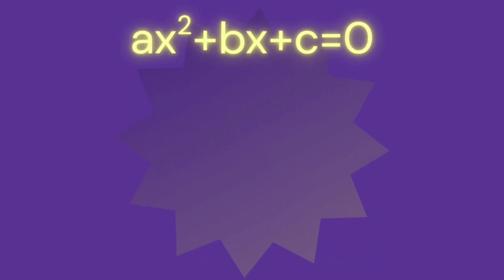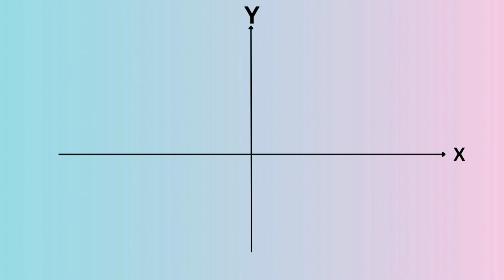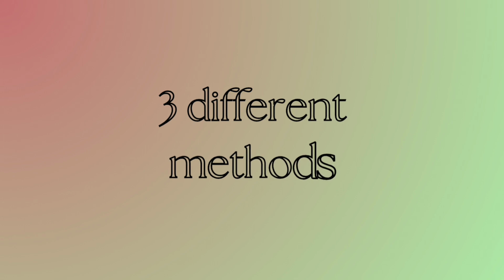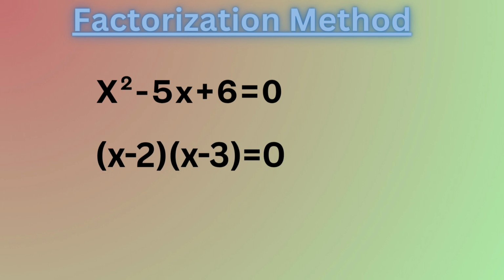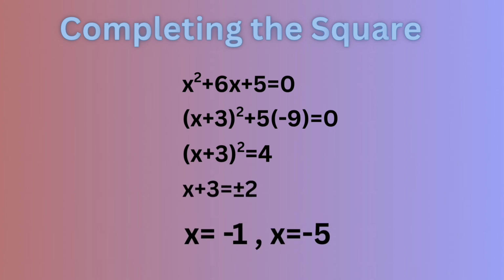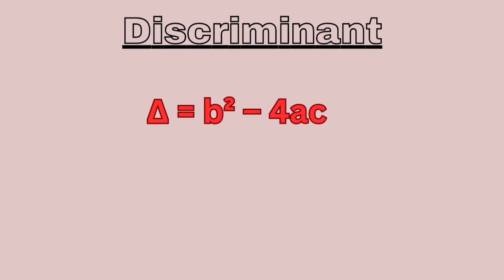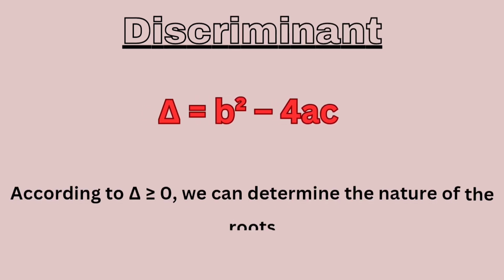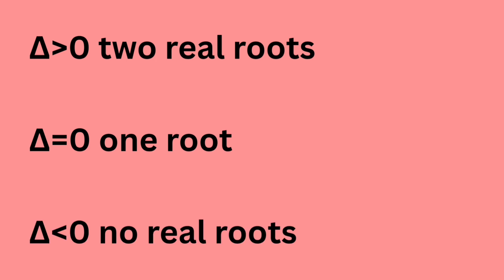Quadratic Equations Made Simple | Solve Any Problem Easily 🔥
Quadratic Equations are one of the most important topics in Algebra and Mathematics. In this video, we cover:

✔️ Standard form  with
✔️ Graphical meaning – the parabola
✔️ Methods of solving: Factorization, Completing the           Square, Quadratic Formula
✔️ The Discriminant and nature of roots

Whether you are a high school student, preparing for exams, or just curious about mathematics, this video will give you a complete understanding of quadratic equations with step-by-step explanations.